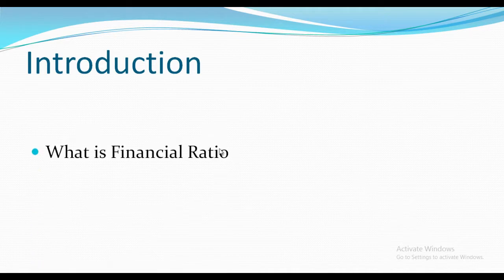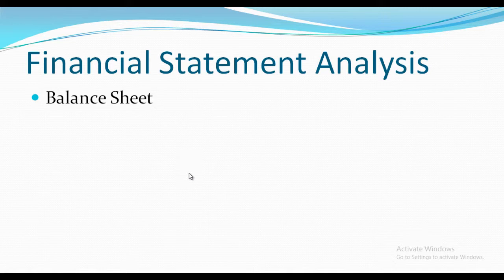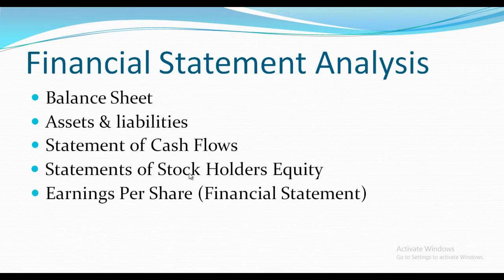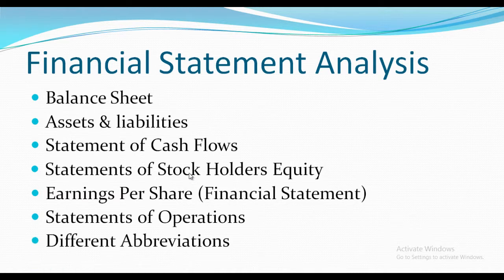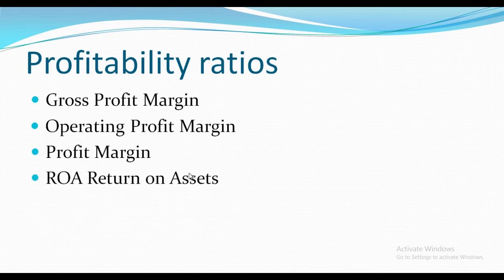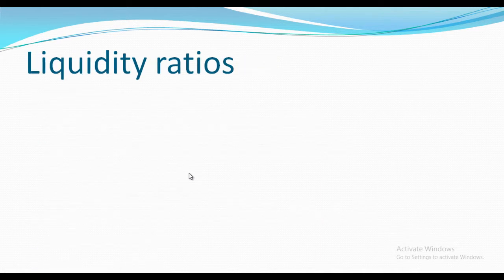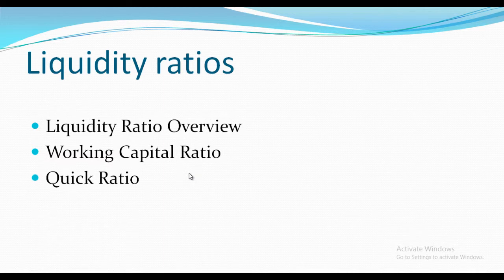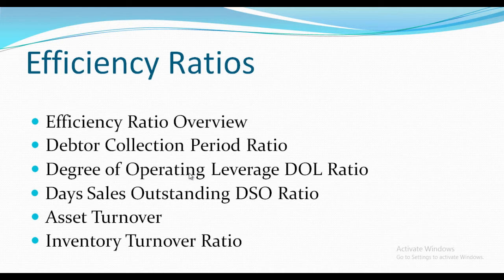Introduction - Complete Short Financial Ratio Course for Financial Analysis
Complete Course can be found at
Complete Short Financial Ratio Course for Financial Analysis